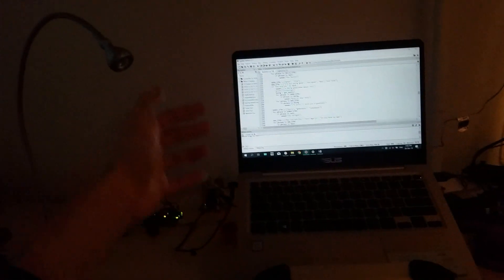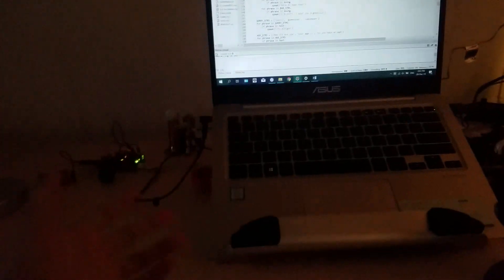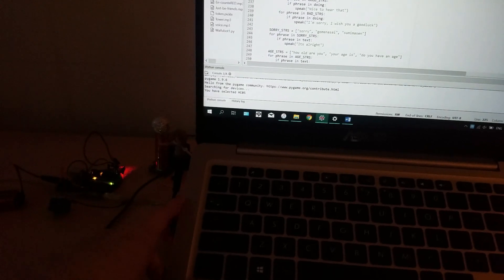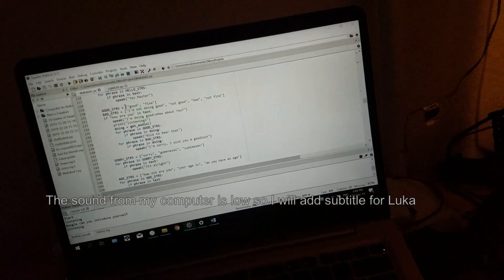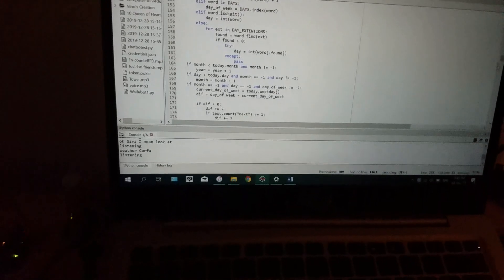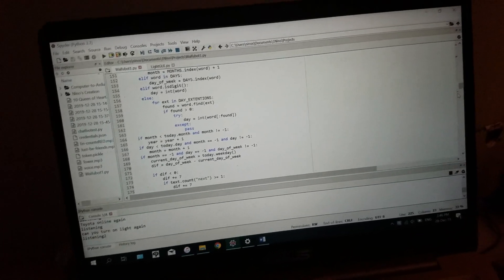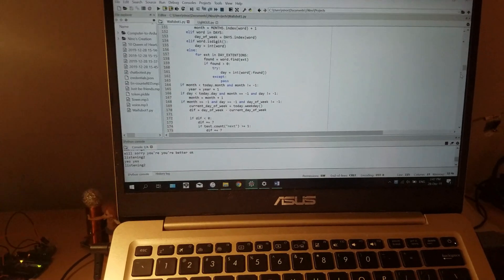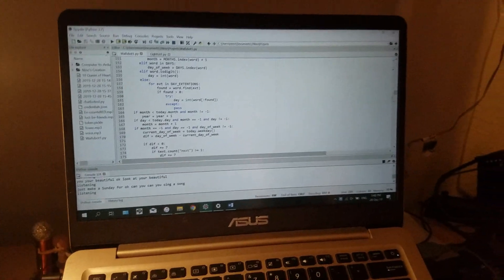I had a fight with my new AI "Gatebox"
Sorry for the poor quality of the lighting in the video and also the sounds...

This idea comes to me when I'm just testing and experimenting with my Python and Arduino with voice recognition library, sadly I cannot change it with Vocaloid/Voiceloid voice. (After failing to make the original "Gatebox" plan)

The whole scene is in a script of course including the program, but it's very hard to execute it, I practice, re-program and done it more than 10 times retake...